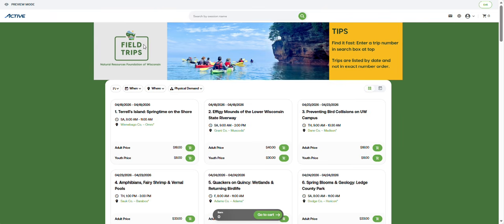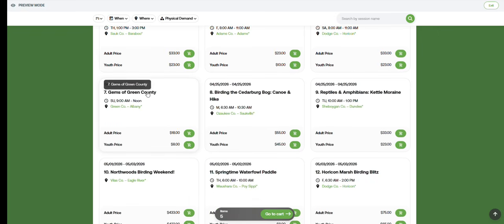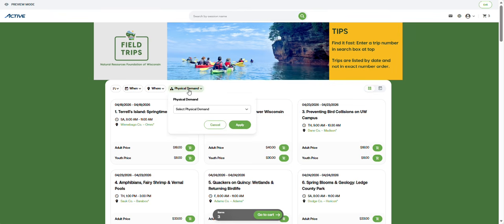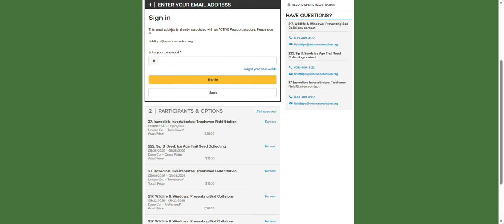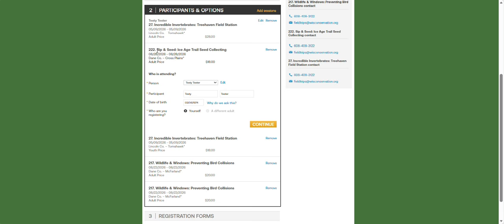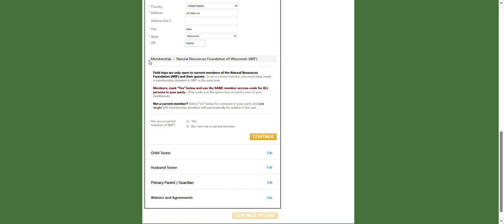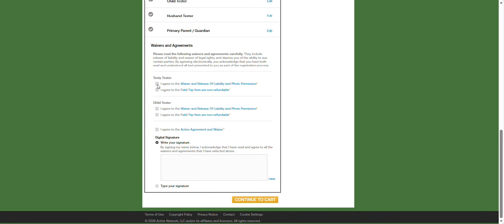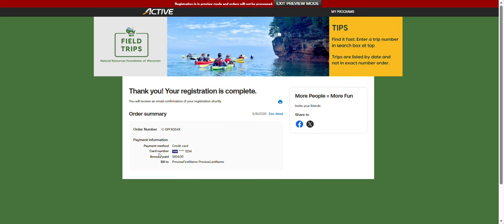How to Register for Field Trips with the Natural Resources Foundation of Wisconsin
The Natural Resources Foundation of Wisconsin (NRF)'s Christine Tanzer, Field Trip Director, walks you through the process of registering for trips on Active.com.

Thumbnail photo of two participants on an NRF Field Trip by Alex Kaspar.